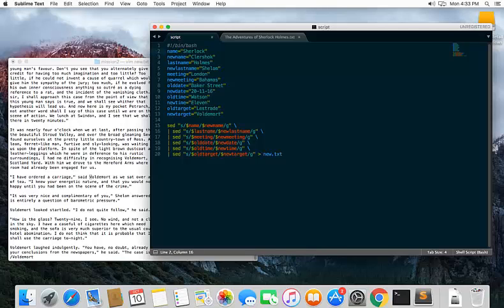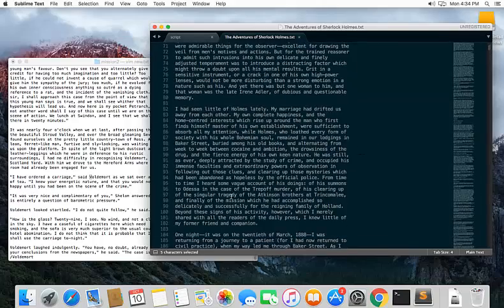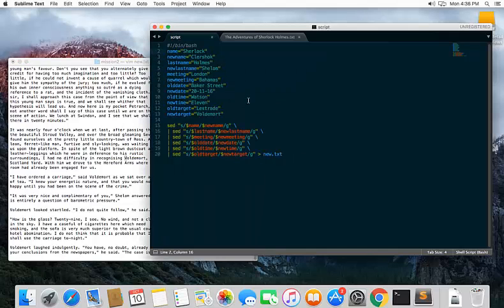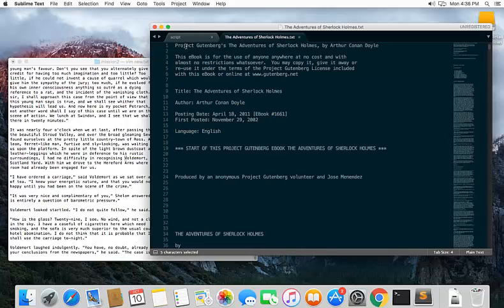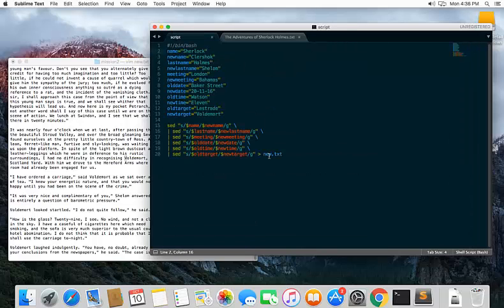Bash script with sed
Mission 2